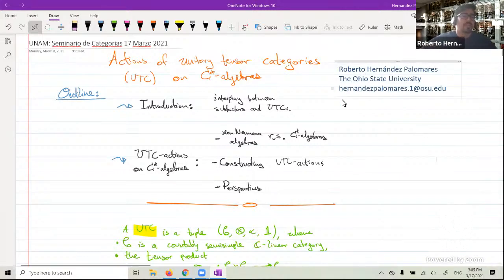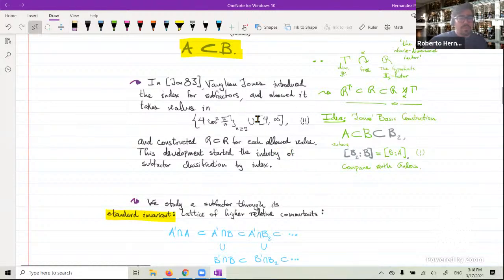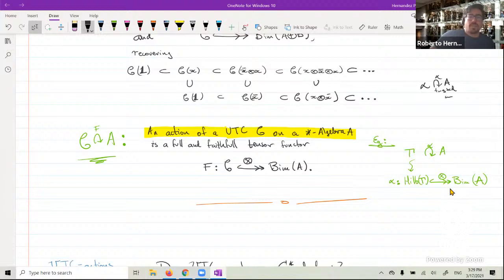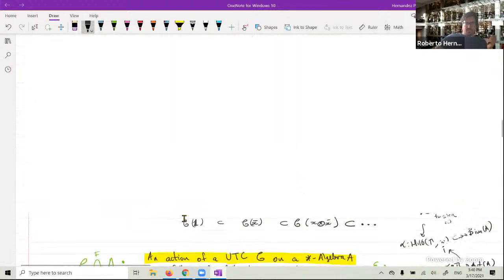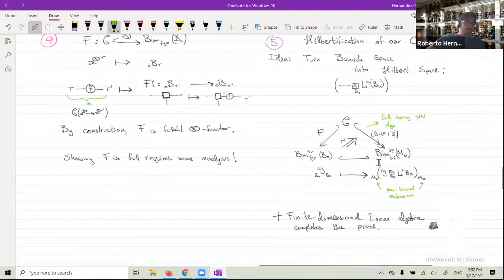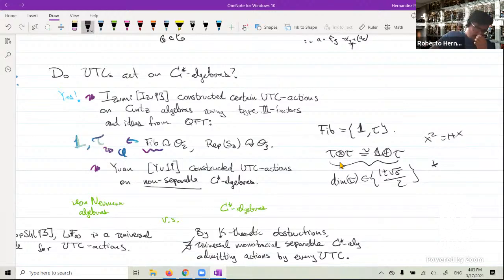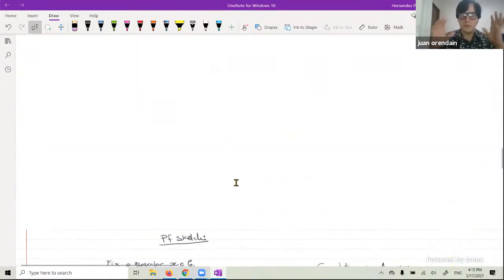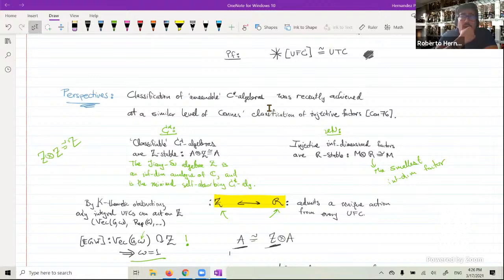Actions of unitary tensor categories on C*-algebras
Plática del Dr. Roberto Hernández de la Universidad de Ohio State de Estados Unidos en el Seminario de Categorías de la UNAM 2021.